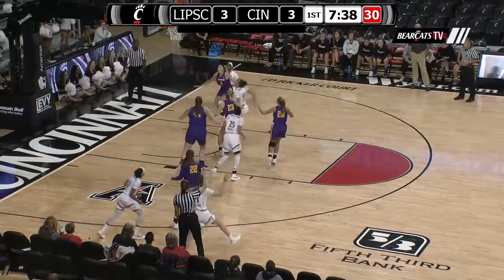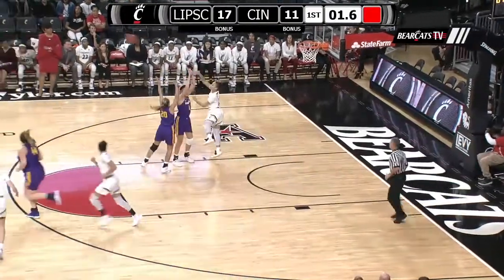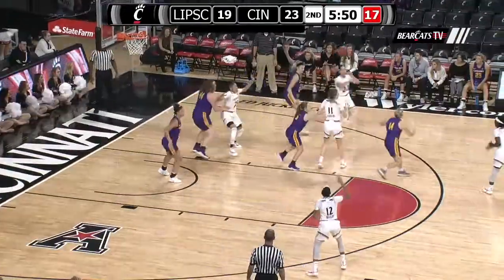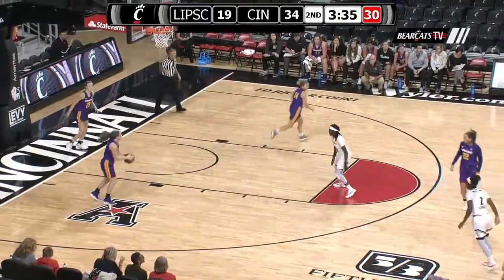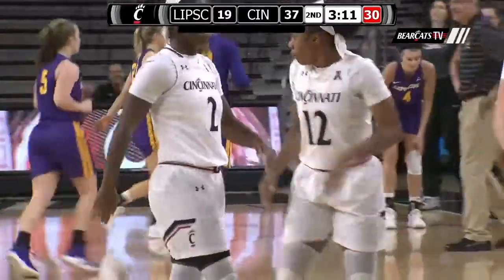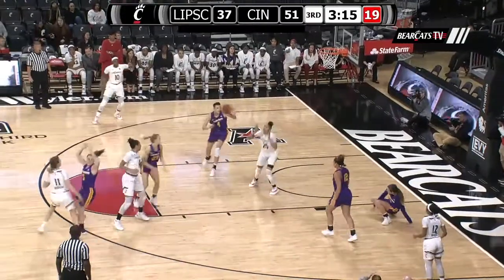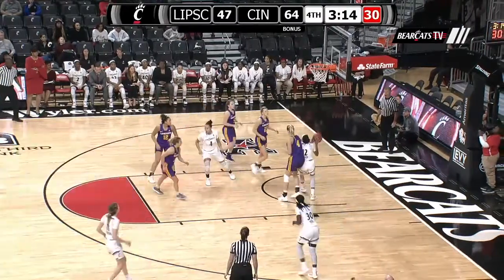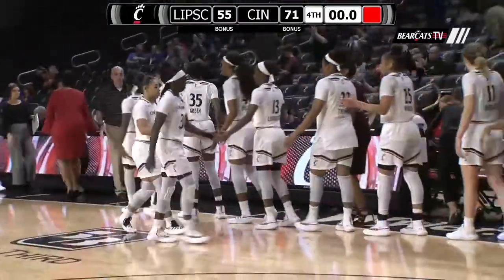Women's Basketball Highlights: Cincinnati 71, Lipscomb 55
Highlights from the Bearcats' 71-55 win over Lipscomb to improve to 5-2 on the season.